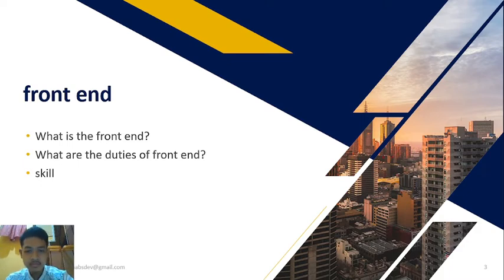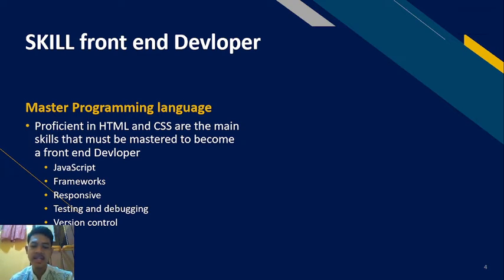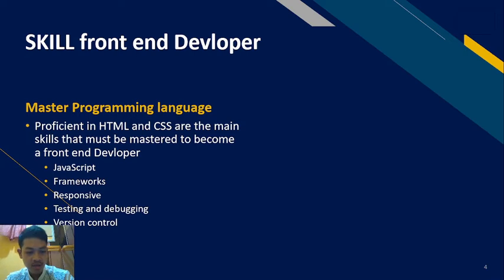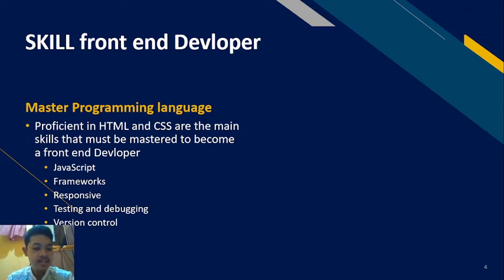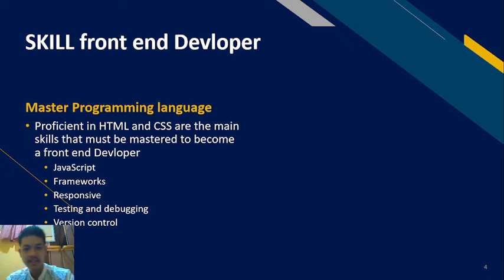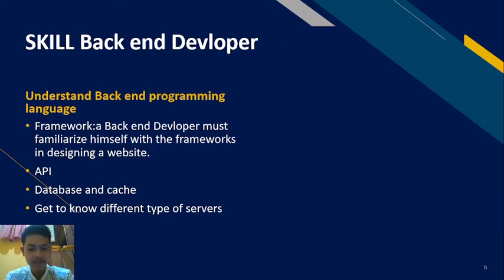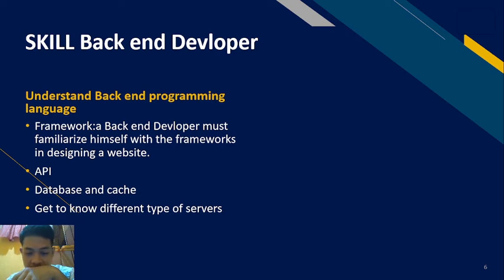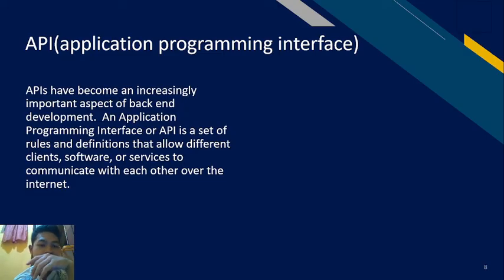Day 6 : Tugas weekend ( presentasion)